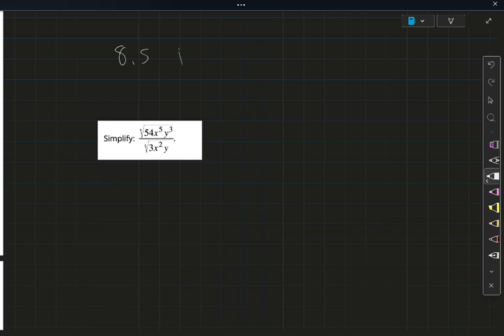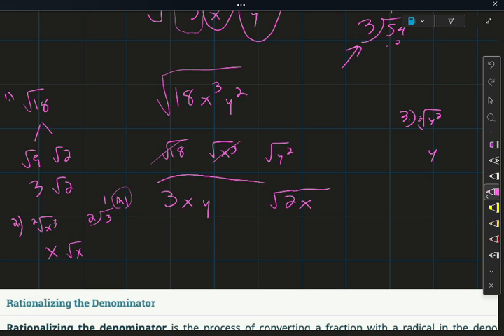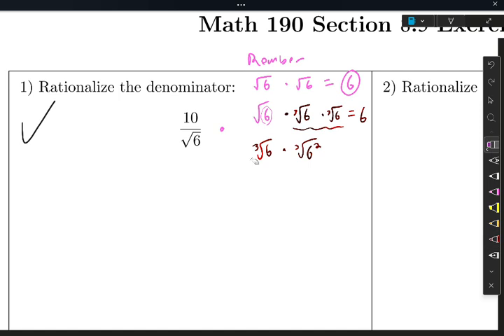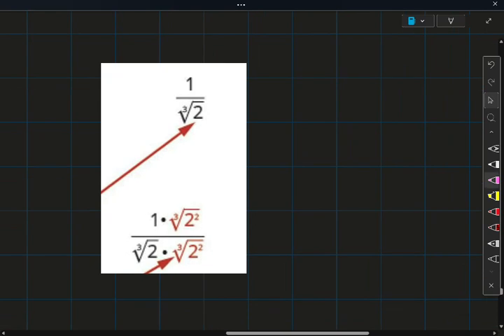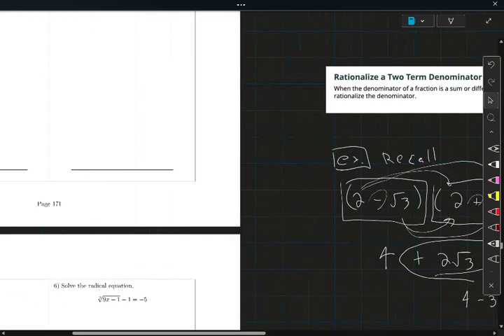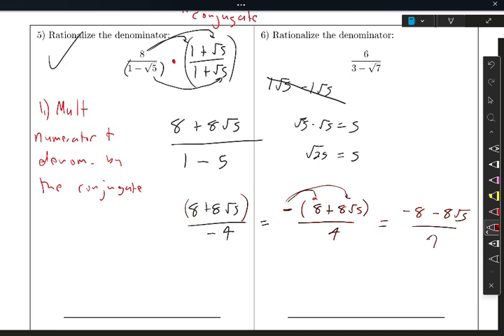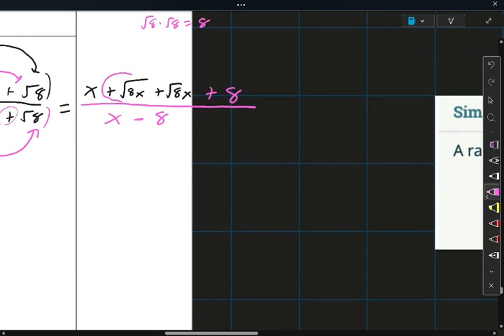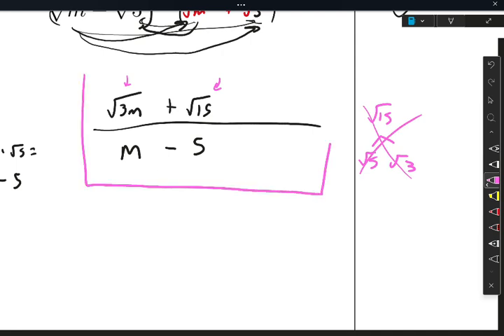8.5 Divide Radical Expressions - Algebra